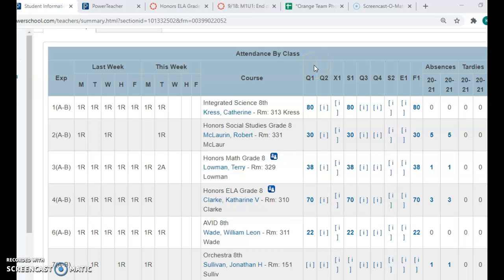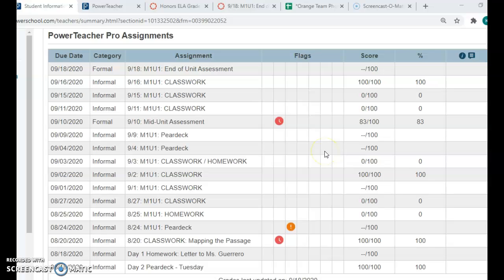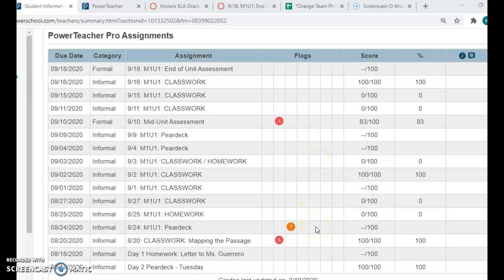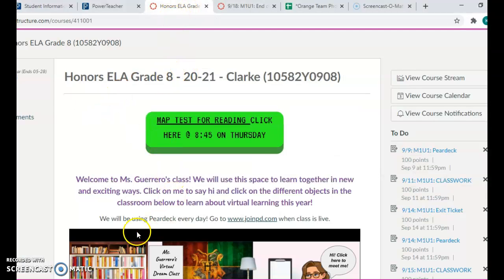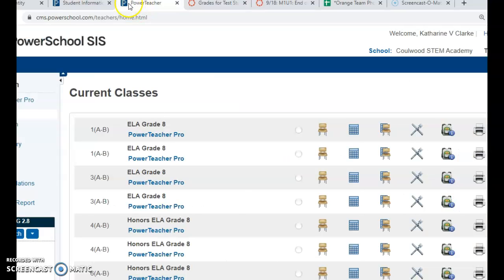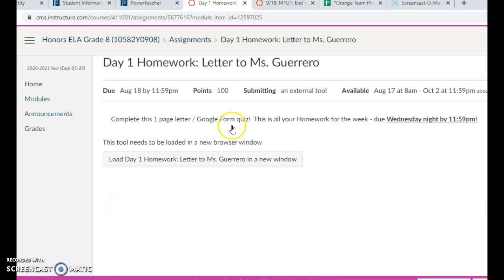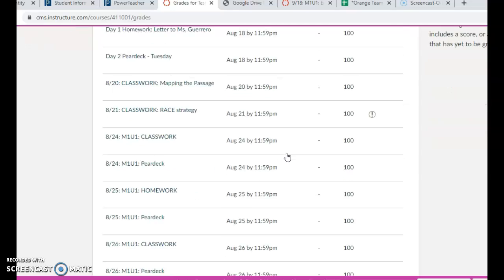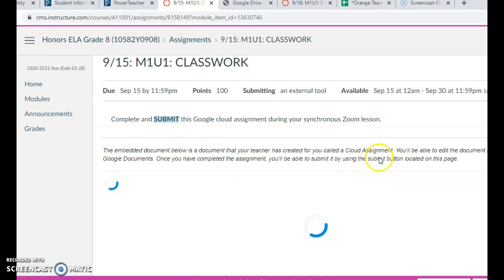How to check which Assignments ar Missing in Canvas